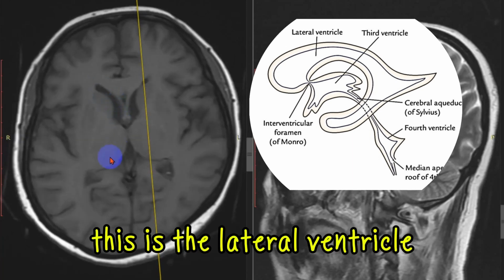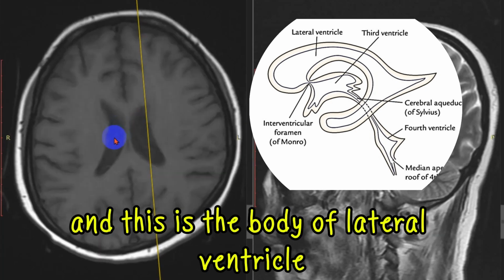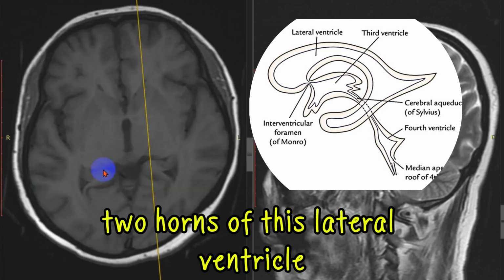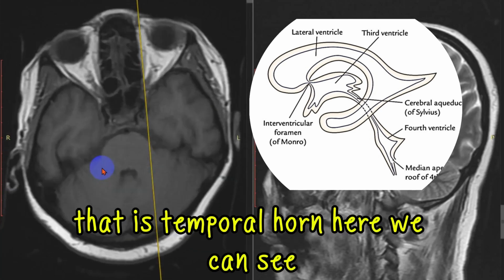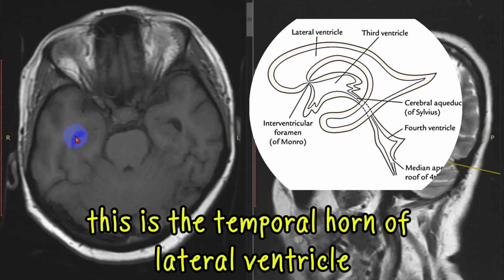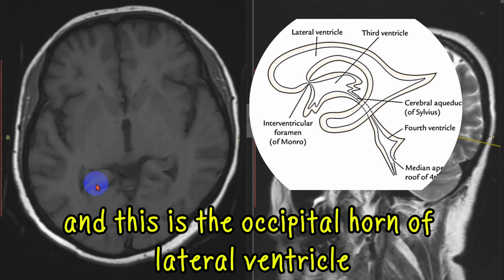Normal Brain MRI anatomy | Medical Imaging | Radiology Made Simple | Well Scan360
Welcome to Well Scan360 — Your trusted destination for Radiology Education & Medical Imaging Knowledge.

• Topic: Normal MRI Brain Anatomy Explained | Cerebral Hemispheres, Ventricles, Brainstem & Pituitary

In this video, we explain normal MRI anatomy of the brain in a clear and systematic way for radiology residents, medical students, neurologists, and clinicians. This tutorial covers the key anatomical structures seen on MRI brain scans, helping viewers confidently identify normal findings before interpreting pathology. Learn the basics of MRI interpretation with this simple and informative video on normal brain MRI anatomy. Perfect for medical students and anyone interested in radiology!

📌 Topics covered in this video include:

Cerebral hemispheres

Gray matter and white matter  on MRI

Cerebellar hemispheres and cerebellar anatomy

Brainstem anatomy (midbrain, pons, medulla)

Ventricular system of the brain

Lateral ventricles and their horns

Connections between ventricles (foramen of Monro, cerebral aqueduct)

Important brain cisterns

Corpus callosum (genu, body, splenium)

Pituitary gland and sella turcica anatomy

Eyeball anatomy on MRI

Optic nerve

Anterior and posterior chambers of the eyeball

Understanding normal MRI brain anatomy is essential before diagnosing neurological diseases. This video will help you improve your MRI interpretation skills and build a strong foundation in neuroanatomy.

Radiology & imaging trainees

Medical and MBBS students

Neurology & neurosurgery residents

Anyone learning MRI brain interpretation

• Key Concepts:
• Target Audience: Medical students, Radiology residents, Doctors, Technologists & Healthcare learners
• Mode: High-quality visualization & practical interpretation

🌐 About Well Scan360:
We provide high-yield, exam-oriented Radiology content including MRI, CT Scan, X-ray, Ultrasound, Neuroimaging, and more.

✔ Radiology case discussions
✔ MRI & CT interpretation tricks
✔ Medical education content